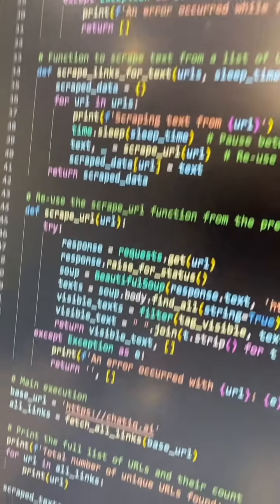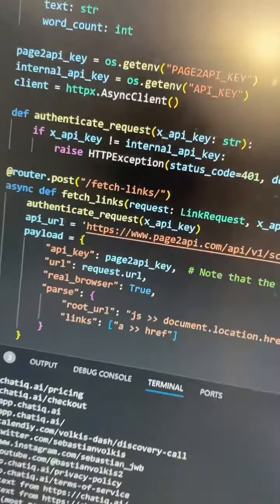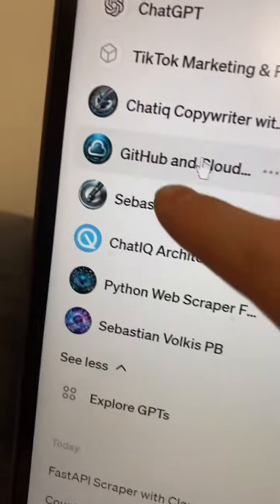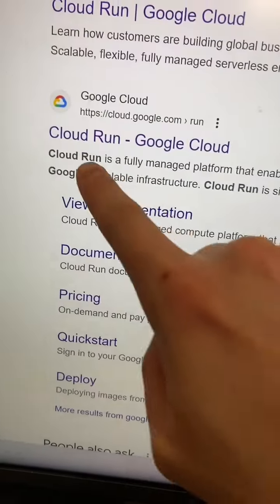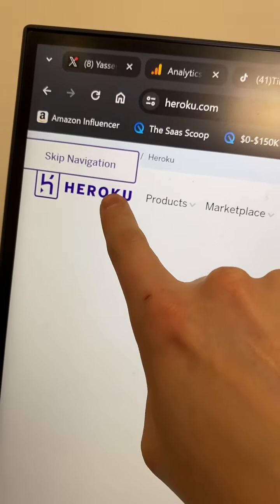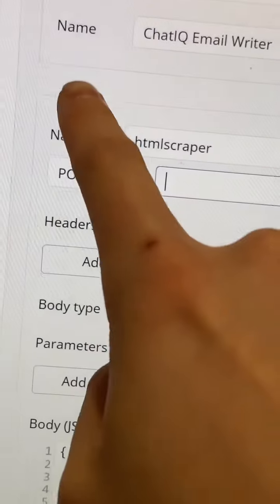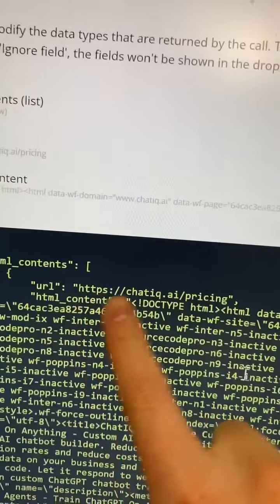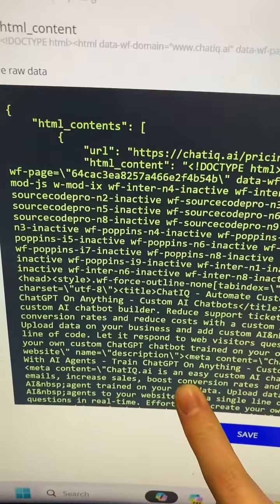Day 4: Building an app as somone who cant code so i can escape this basement